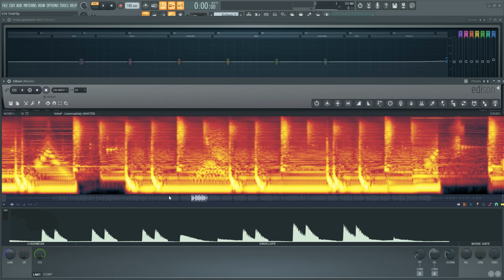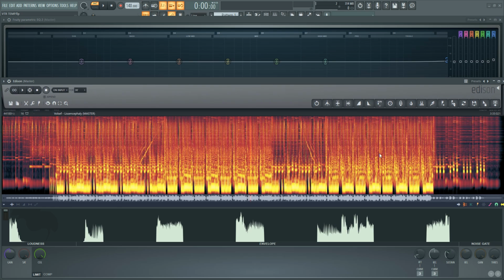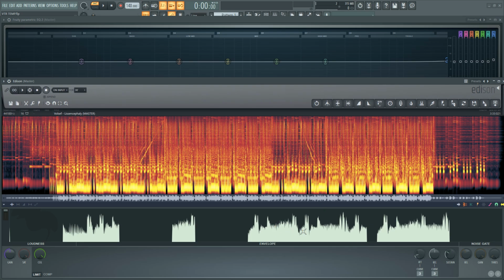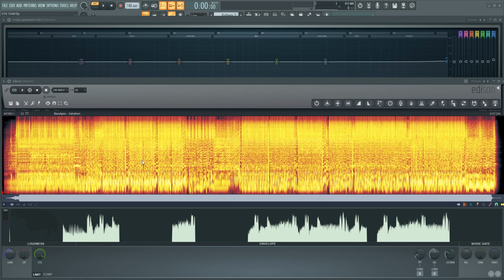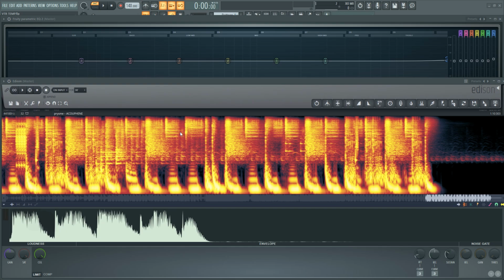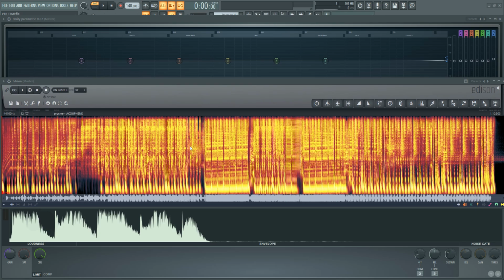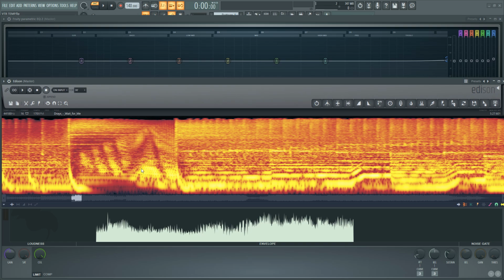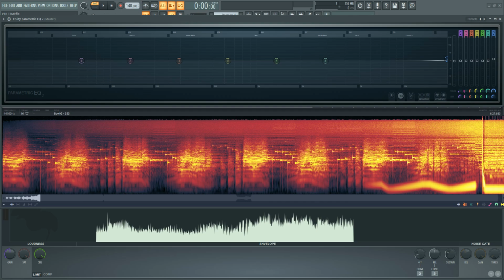Viewer Track Reviews 27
00:33 Volsef - Lissencephaly
09:54 BassApex - Salvation
22:53 Apollo - Bang
30:09 Tetrosphere - Day by Day
36:56 Prysme - Acouphene
39:58 Dryax - Wait For Me
48:10 BowlG - 353